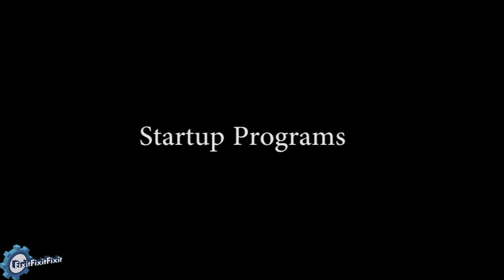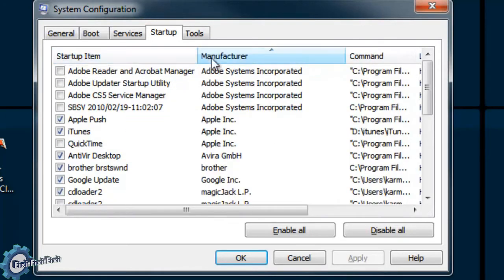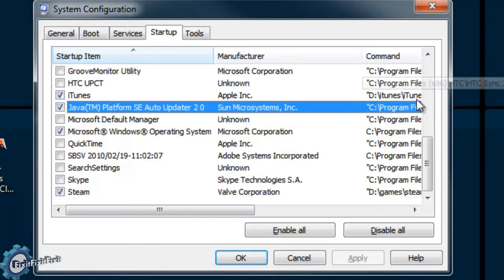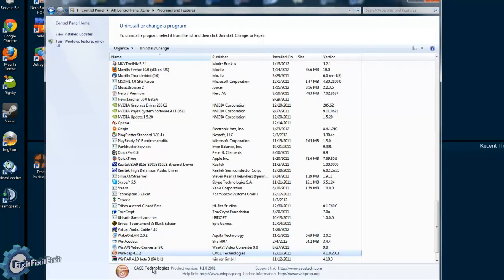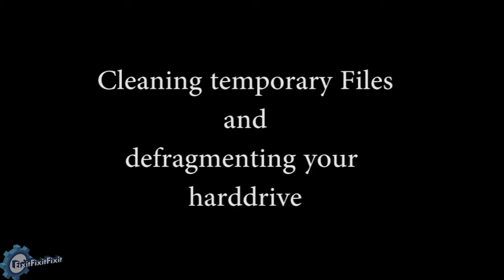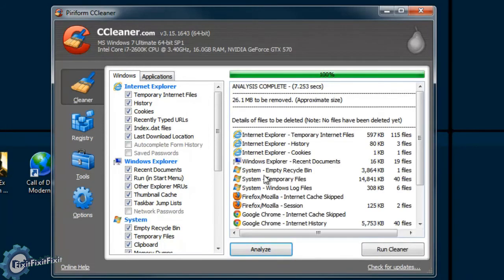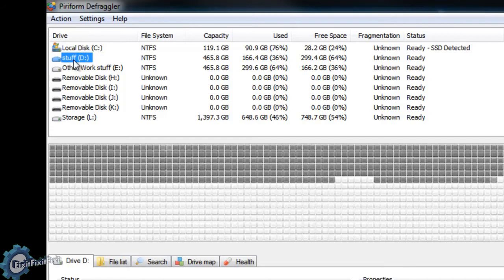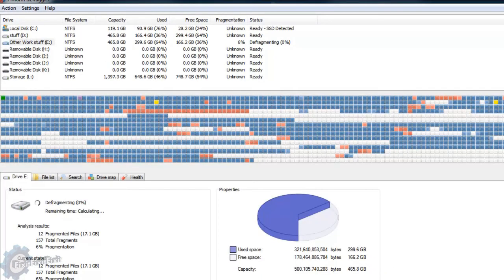[Tutorial] Speed up your computer and keep it running smooth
This video demonstrates some basic practices that if put in use will drastically help keep your computer running smooth.